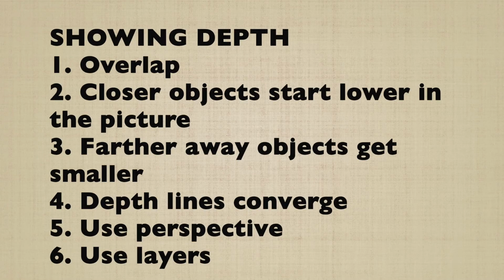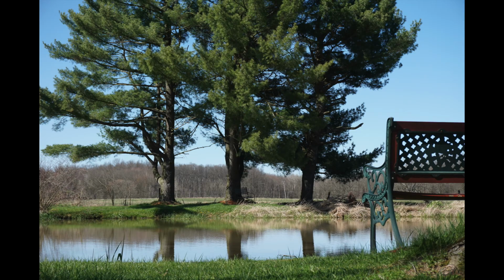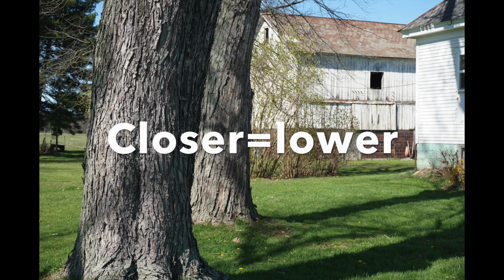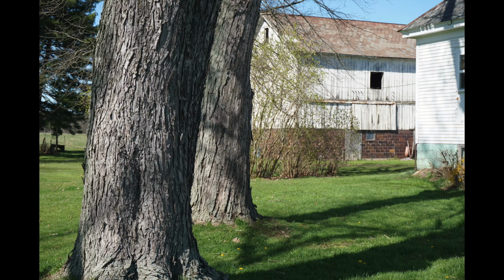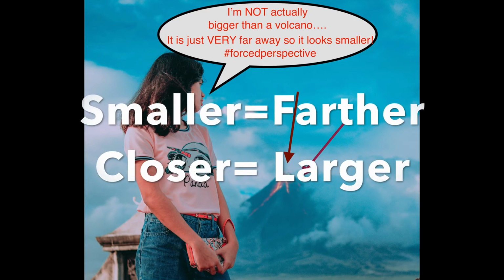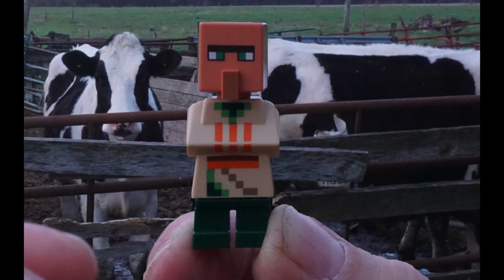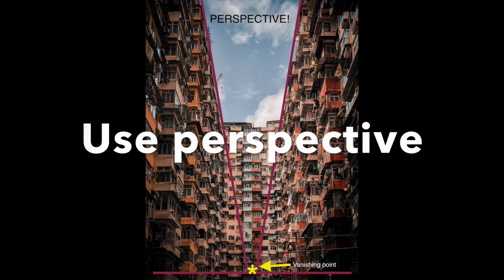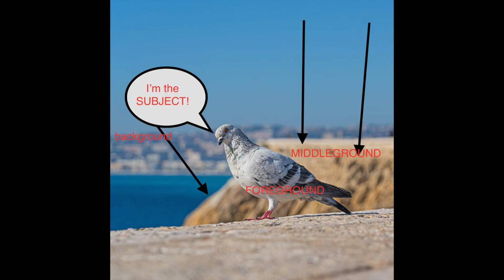Depth with Details